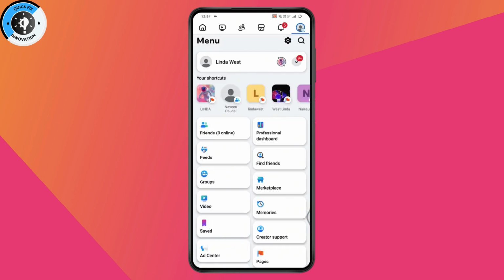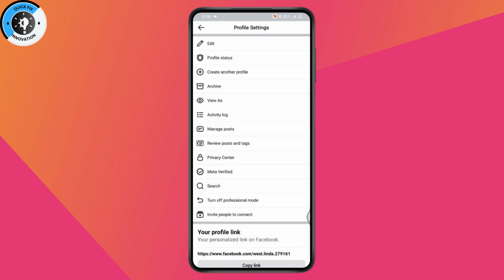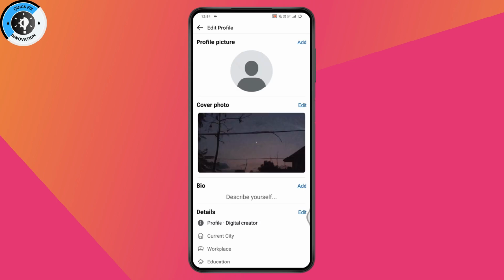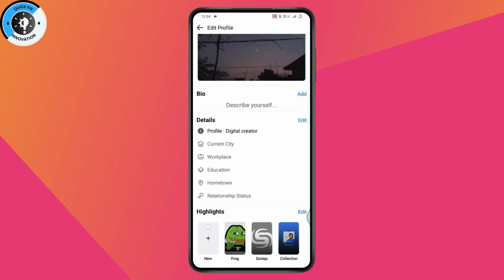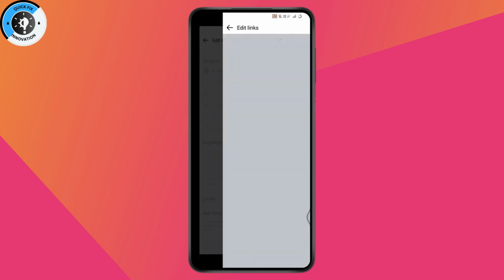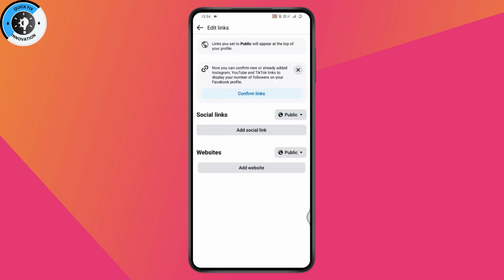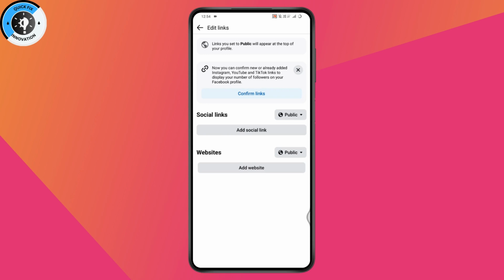How To Unlink your Whatsapp From Facebook Account (2025)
How To Unlink your Whatsapp From Facebook Account
how to remove whatsapp button from facebook page
unlink your whatsapp from facebook account
unlink your whatsapp from facebook account permanently
unlink whatsapp from facebook

Want to unlink your WhatsApp from your Facebook account? In this video, we’ll guide you through the process step by step to ensure your WhatsApp is successfully removed from your Facebook profile.

0:00 - Introduction
0:06 - Opening Facebook and accessing your profile
0:14 - Navigating to the "Edit Profile" section
0:26 - Finding the "Links" section under profile settings
0:38 - Locating the WhatsApp link
0:50 - Removing WhatsApp from your Facebook account